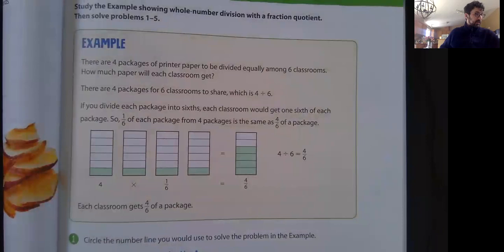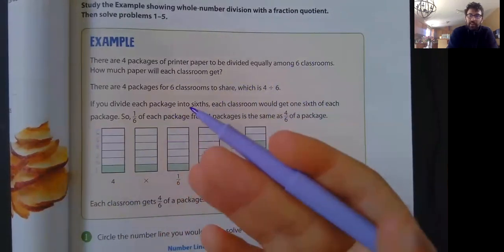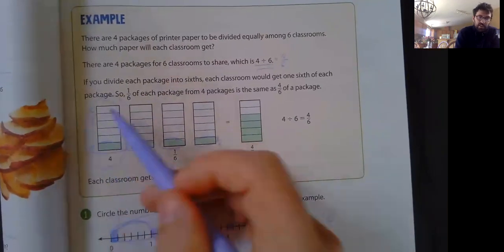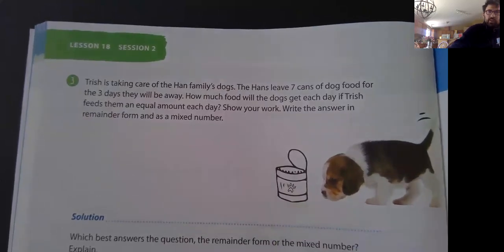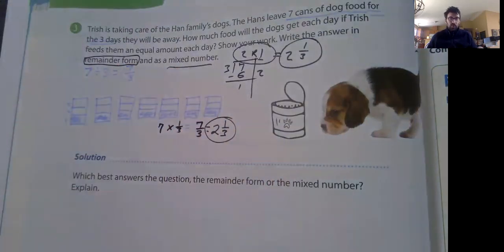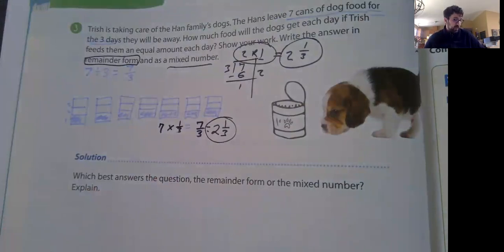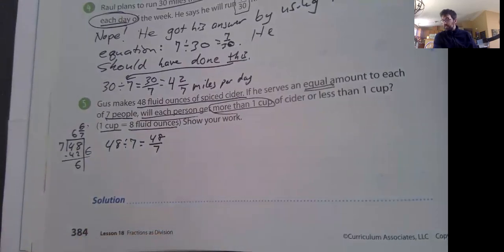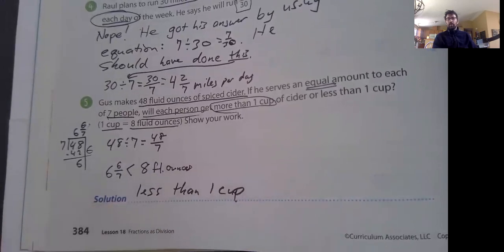5/8 P.383-384 Fractions as Division Practice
We skipped pages 377-382 so don't be alarmed.  Those are available if you choose to do them, but I wanted to move through this lesson faster so we can get to everything else.